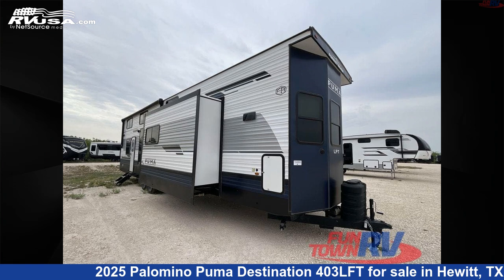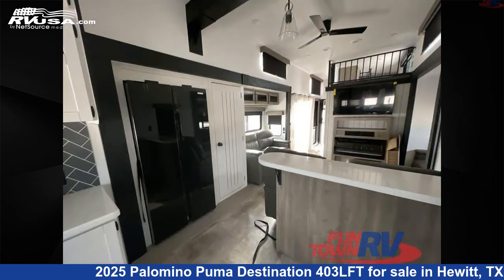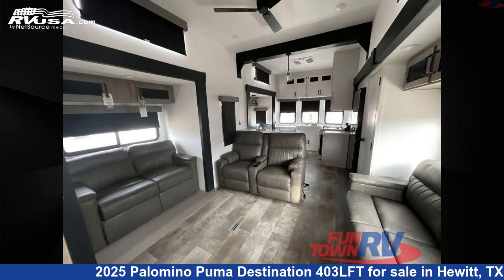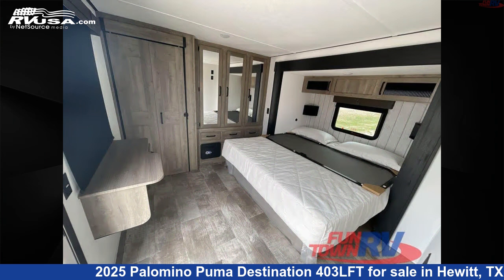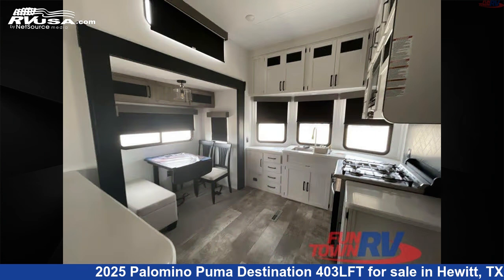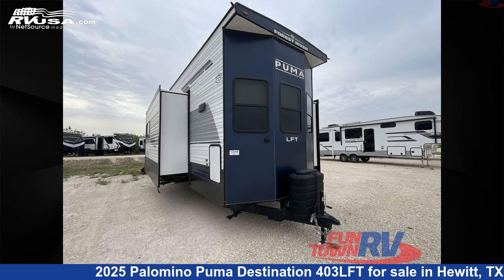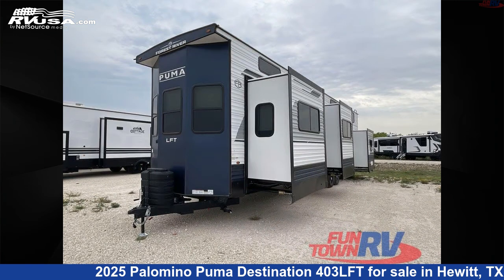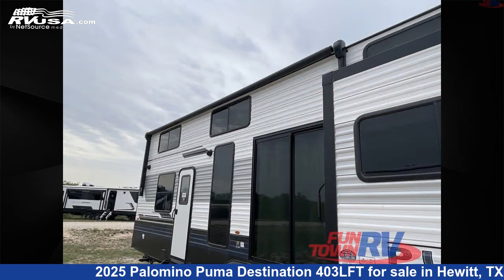Magnificent 2025 Palomino Puma Destination Trailer RV For Sale in Hewitt, TX | RVUSA.com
This 2025 Palomino Puma Destination 403LFT is a Destination Trailer RV. It is located in Hewitt, TX 76643 and is offered for sale by Fun Town RV - Waco. This New Palomino Is 42' 0" in length and features a STONE interior, sleeps 9, Slideout, and 43 gal fresh water capacity. The floorplan layout of this Destination Trailer features Bunkhouse, Front Kitchen, Loft, Rear Bedroom, Two Entry/Exit Doors.

Fun Town RV - Waco is a dealer for brands like: Black Series, Coachmen, CrossRoads, Cruiser RV, East to West, Forest River, Gulf Stream, Heartland, K-Z, Palomino, Prime Time and offers the following rv services: Parts/Accessories, Service. They stock rv types such as: Destination Trailer, Fifth Wheel, Popup, Toy Hauler, Travel Trailer. For more information and pricing on this unit, To see all units available for sale by Fun Town RV - Waco,